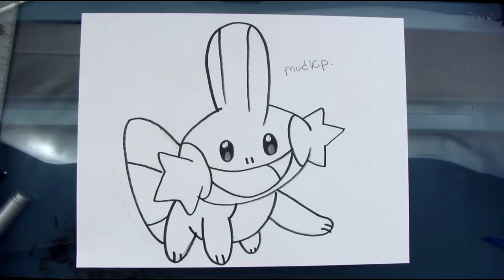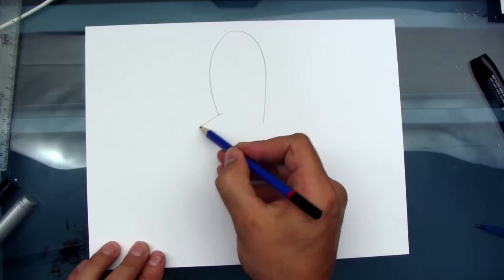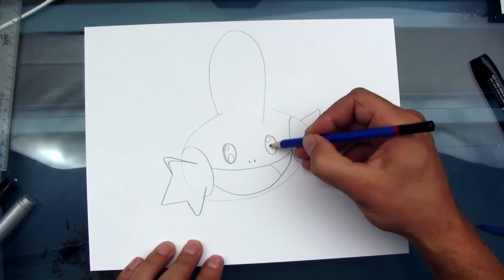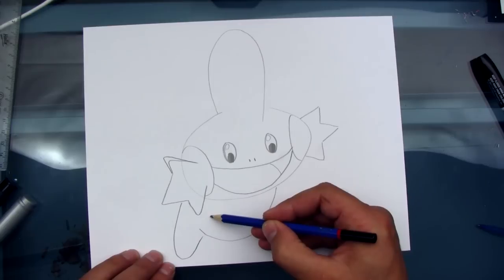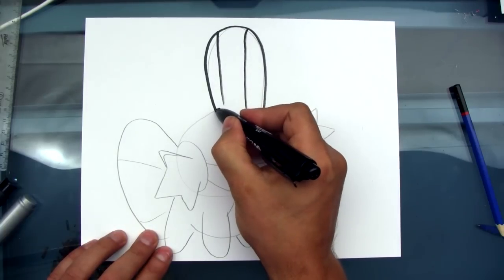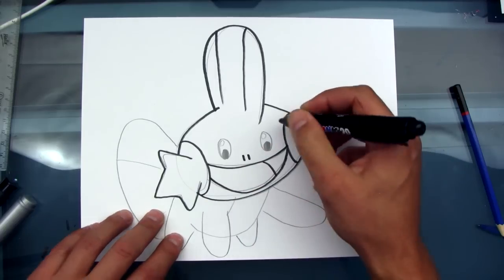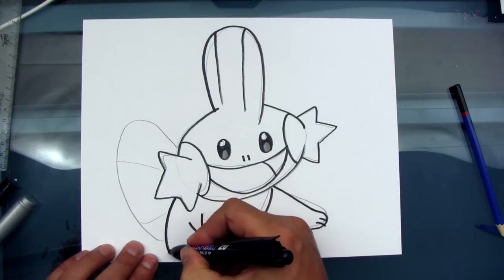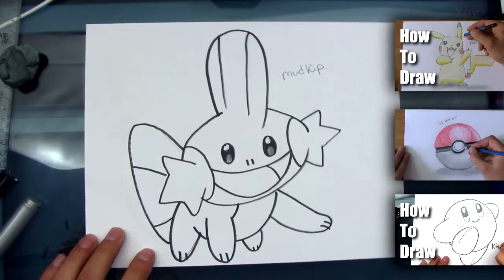How To Draw Cute Mudkip - Pokemon - in 5min - Step by Step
Step By Step Tutorial on a cute easy Mudkip the Pokemon!  this one is fast and too the point, so hit Pause if you need more time :)